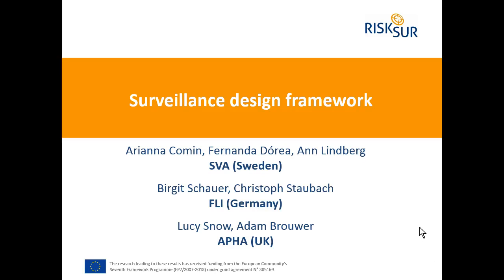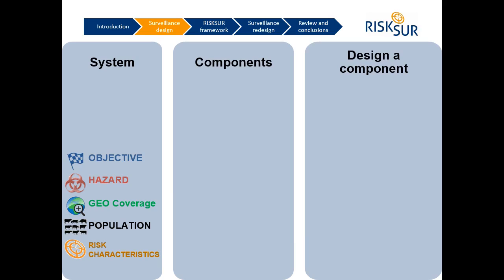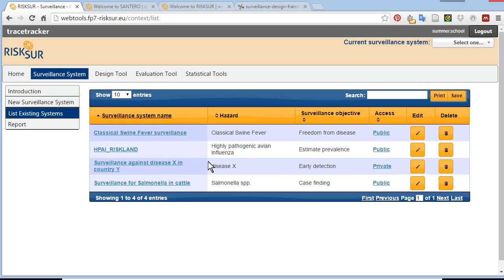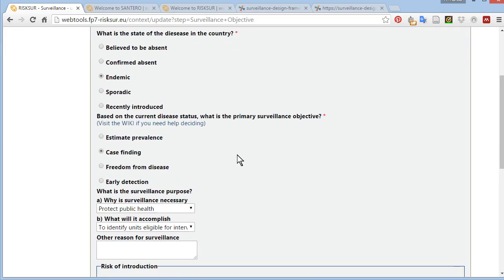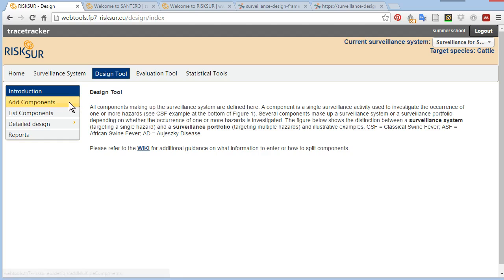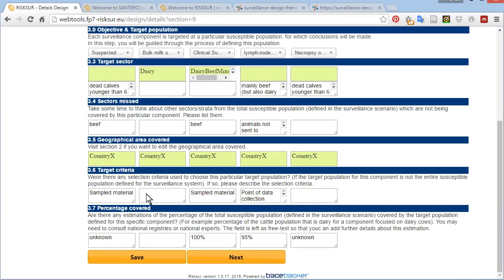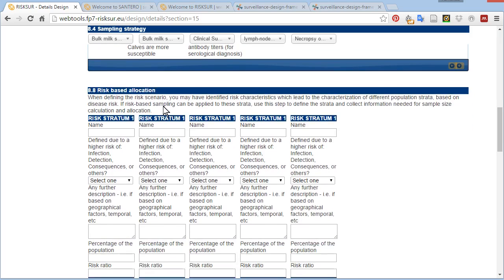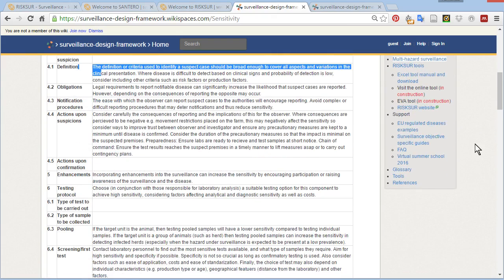RISKSUR surveillance design framework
An introduction to the framework developed by RISKSUR to support animal health surveillance design in Europe.